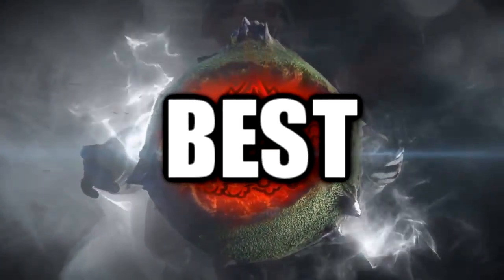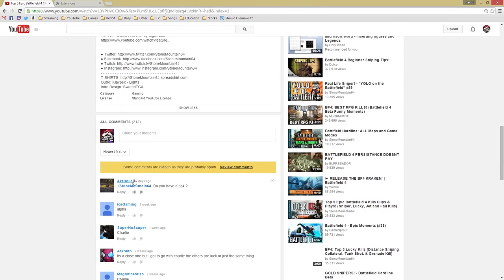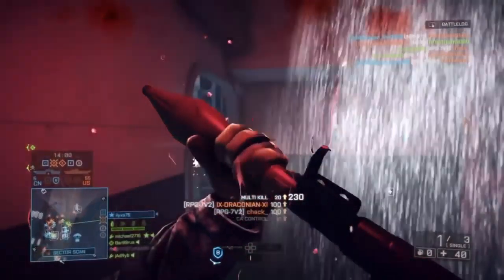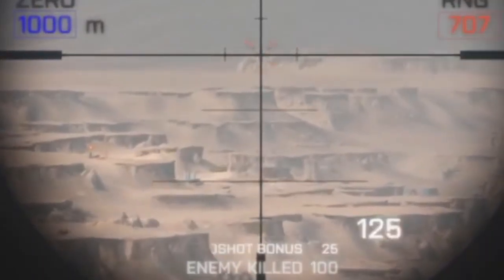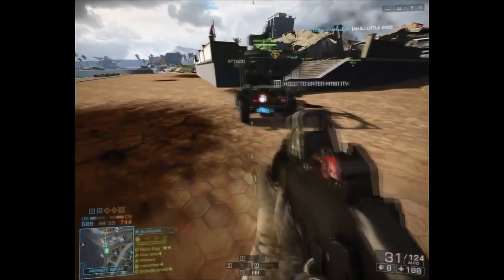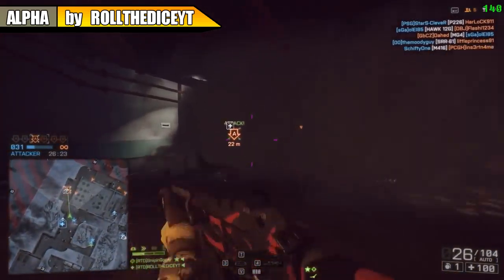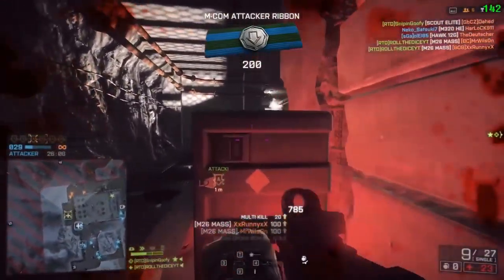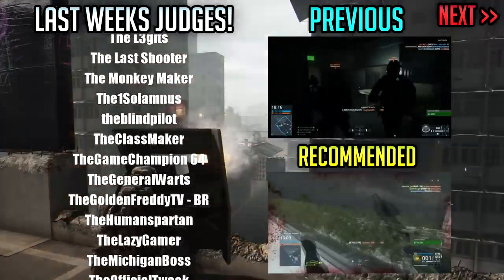BattleField 4 Top Plays (Cruise Missile, Best Mission Ever, PTFO, SMG, Supressed Sniper) #89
Battlefield 4 top plays! Vote on this weeks "World's Best Clip of the Week"!  Featuring cruise missiles, feeds, PFTO, SMG and snipers.